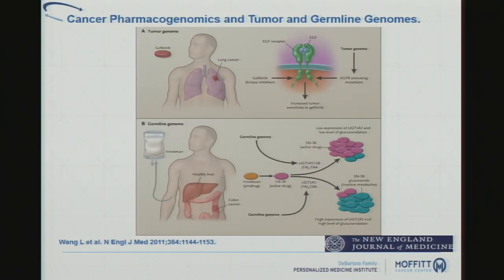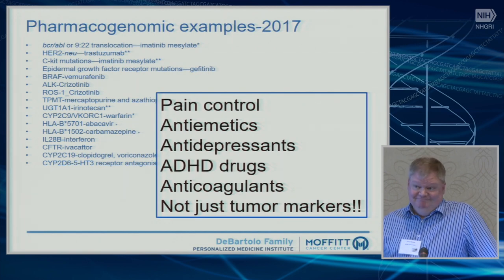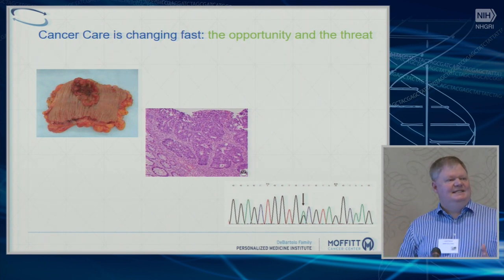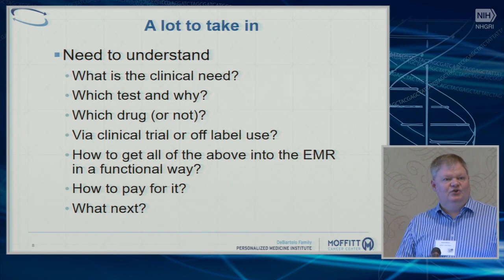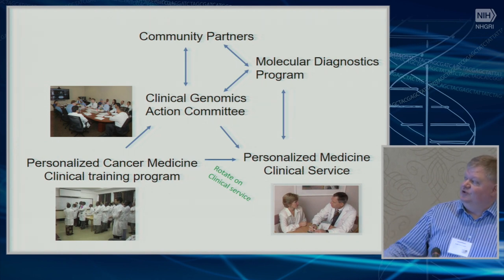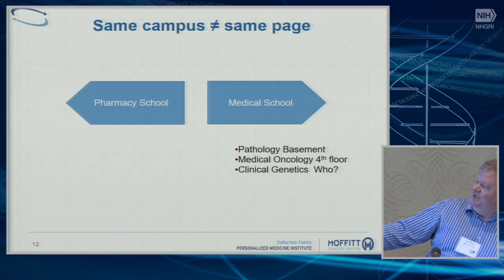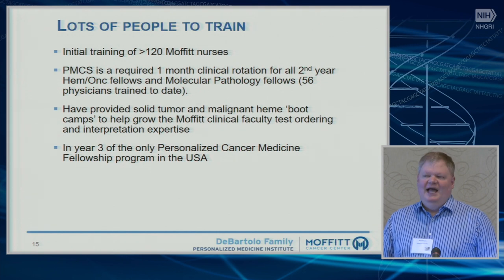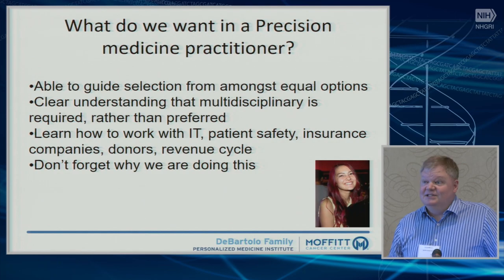GM10: Multidisciplinary Approaches and Training PGx Practitioners at Moffitt - Howard McLeod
Research Directions in Pharmacogenomics Implementation